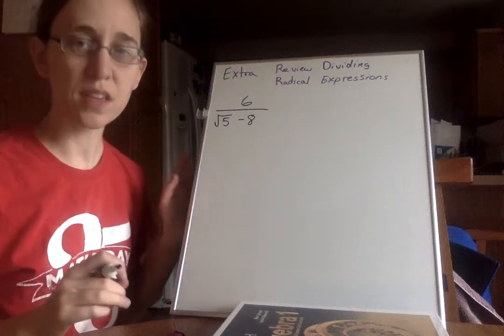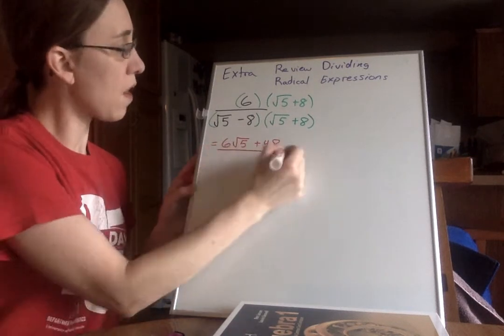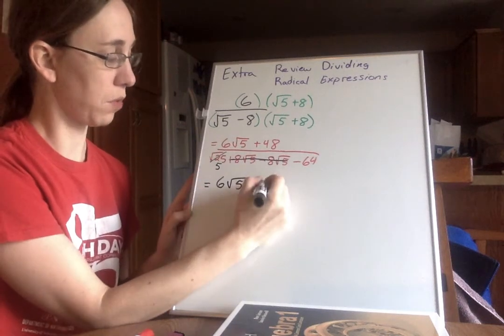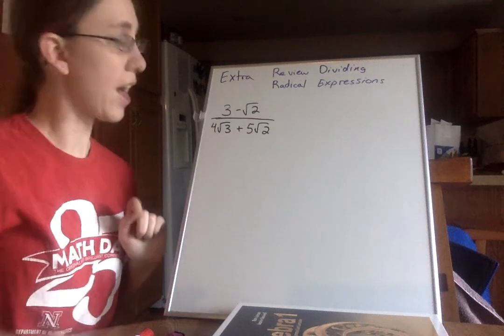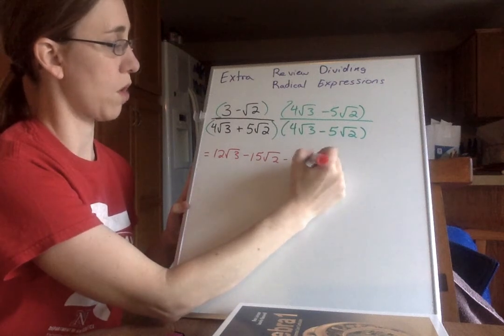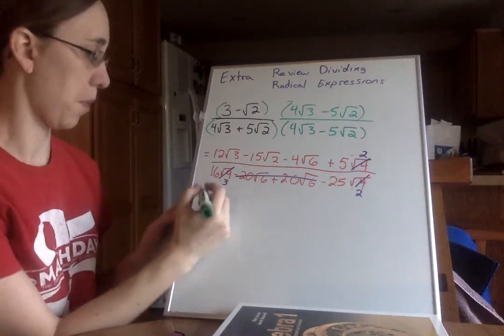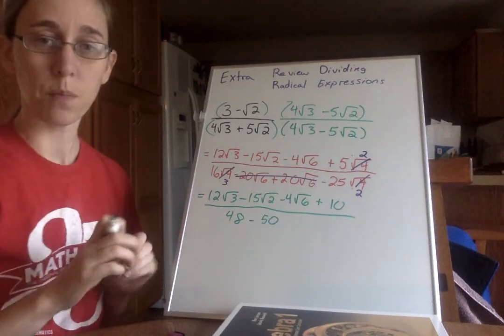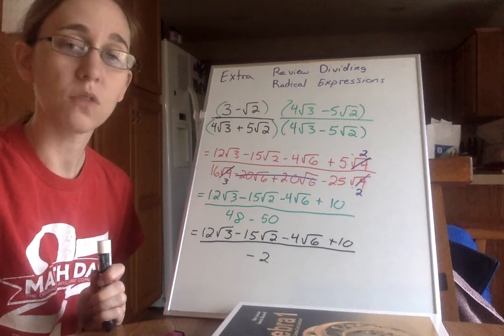Extra Dividing Radicals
This videos goes through some more examples of dividing/rationalizing radical expressions involving binomials.